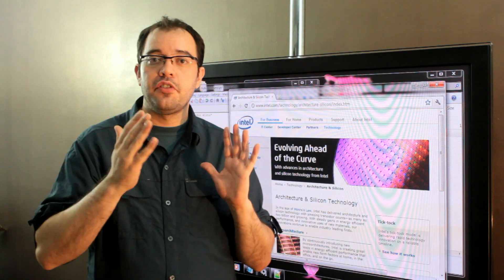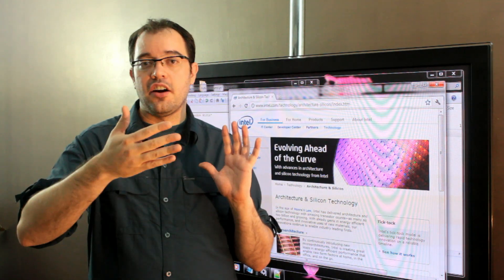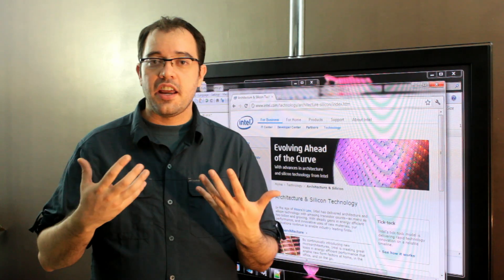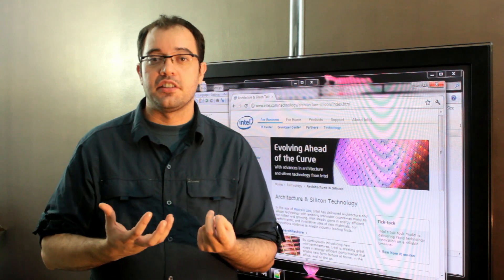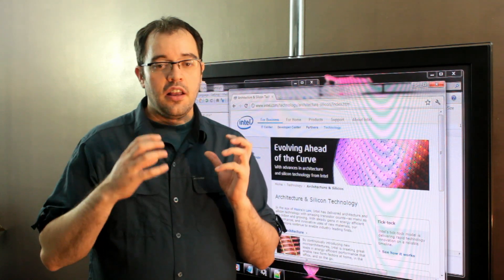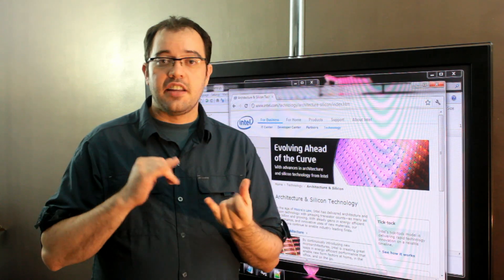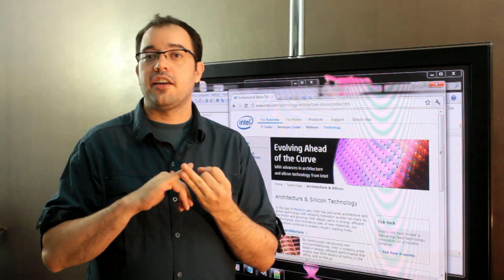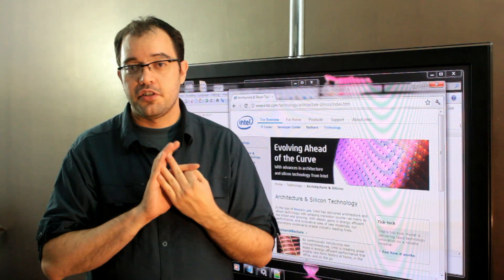Parallel Vs. Serial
There are some misconceptions that Serial is always better than Parallel. In fact usually the opposite is true. So I give some examples of each.